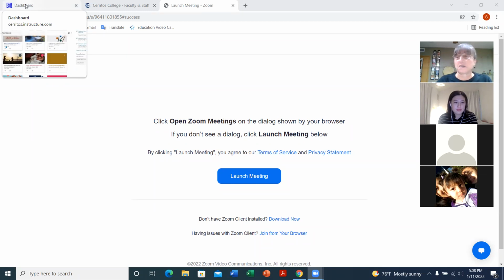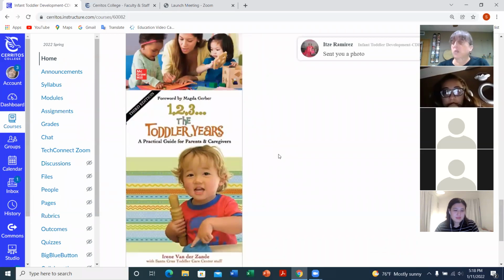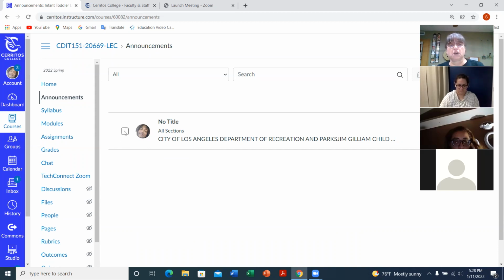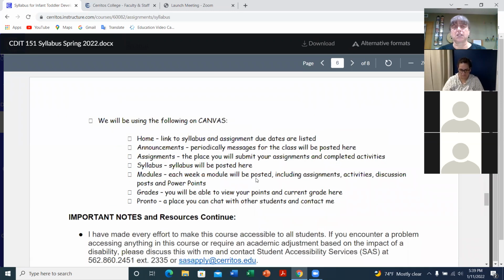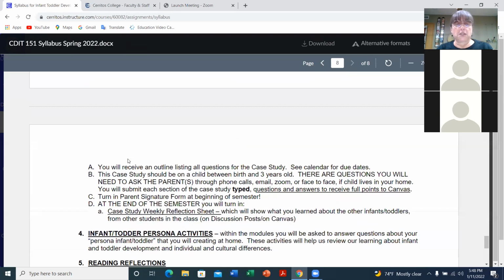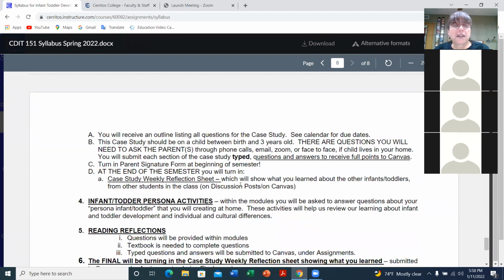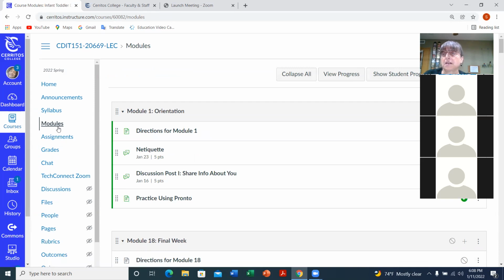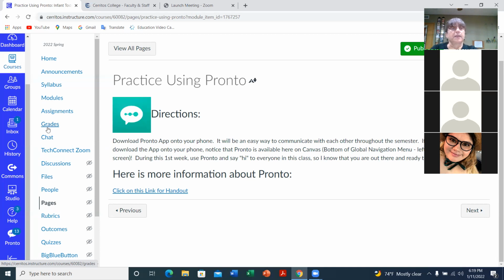CDIT 152 Orientation